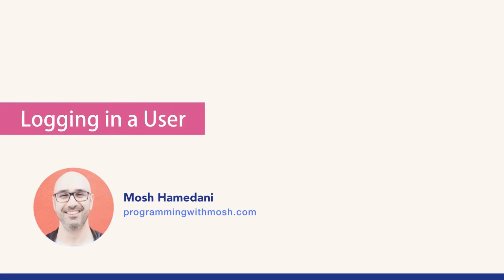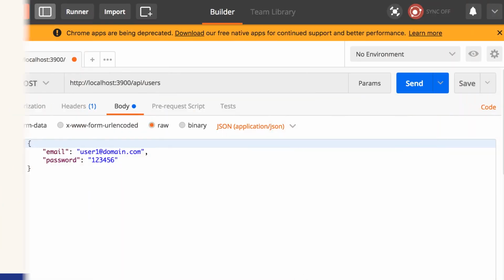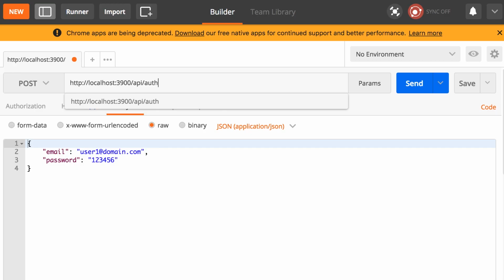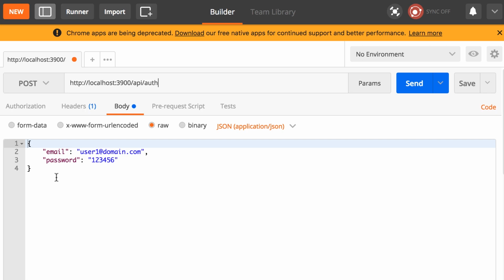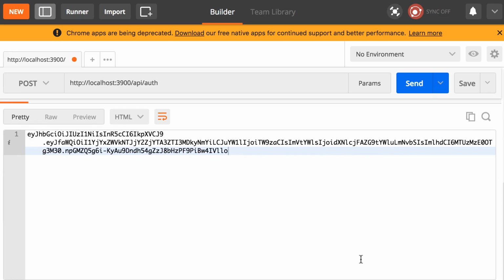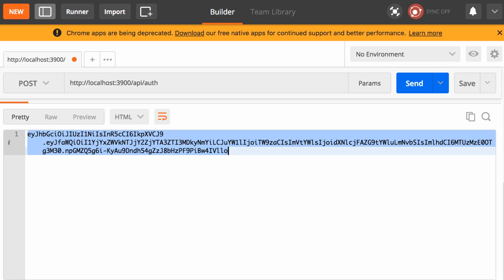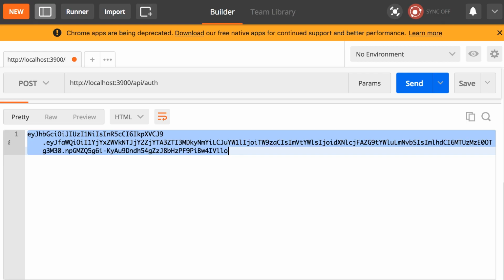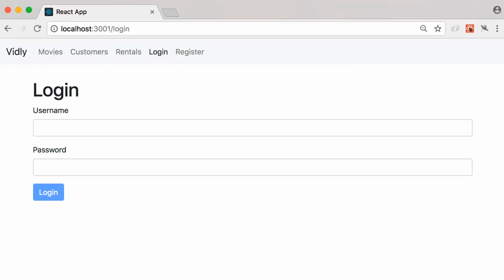171 Logging in a User